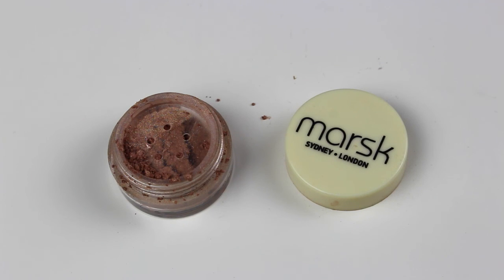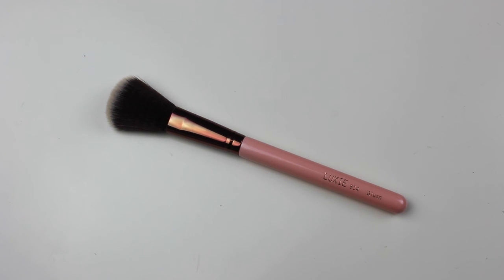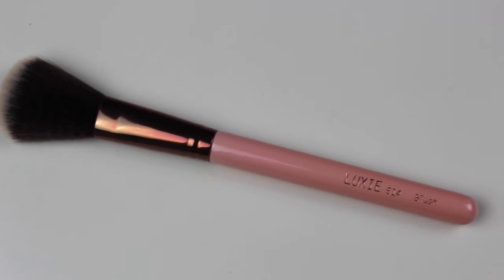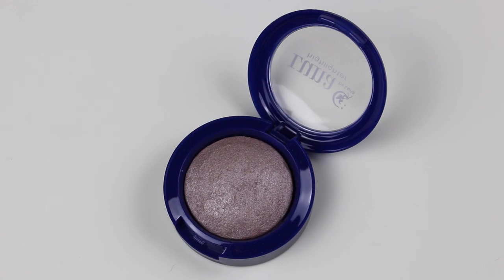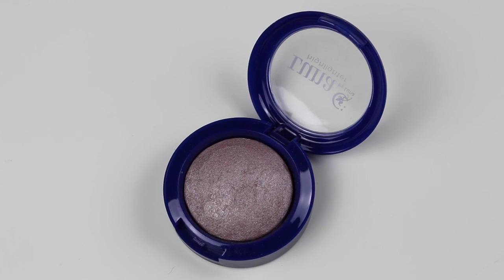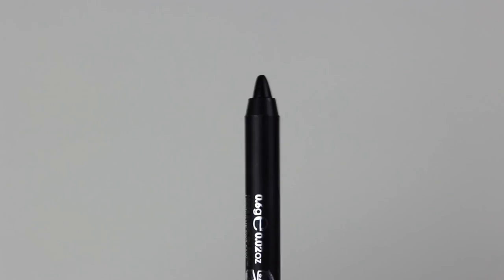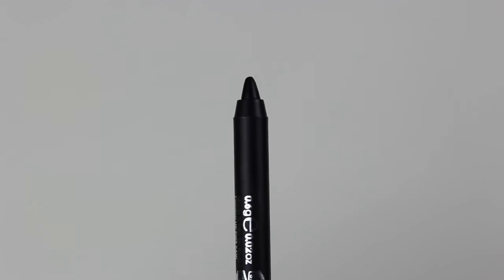FEBRUARY 2017 IPSY GLAM BAG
Hey Loves,
Once again Ipsy has nailed it. I am so impressed by every product in my bag this month! Ova the actual bag isn’t that dope but for $10, I think I will survive. It is so much fun to try new products and through ipsy, I have found out about products that will be in my collection now forever.

FILMING EQUIPMENT:
Camera: Canon EOS Rebel T3i